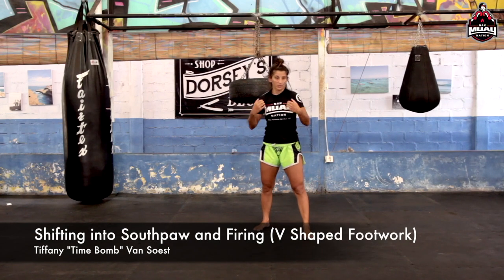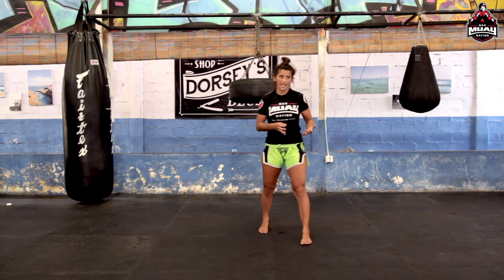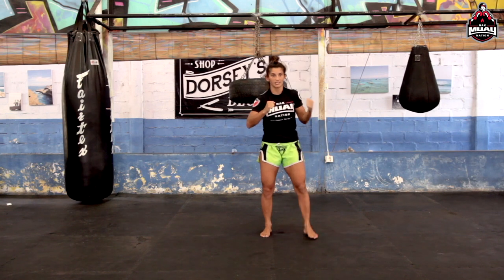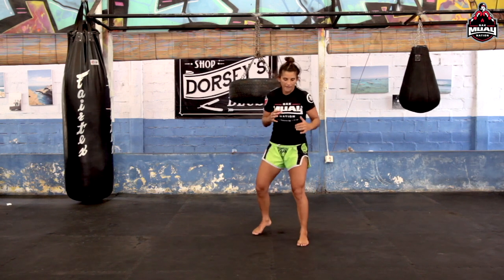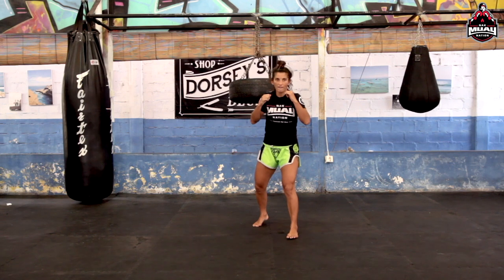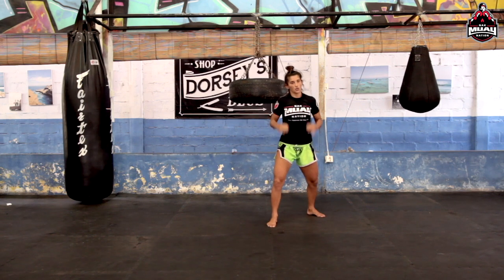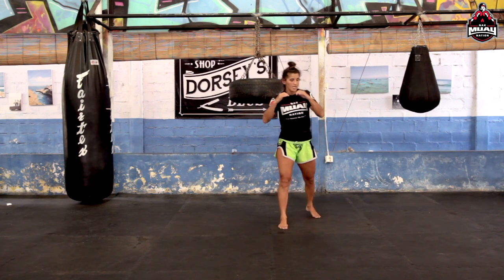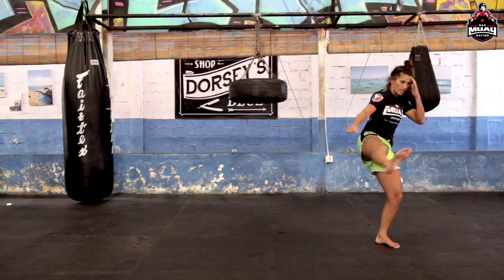Advanced Footwork for Muay Thai: Shifting & Striking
The fastest way to improve your fighting skills is to improve your footwork. Whether you're one of the best Muay Thai fighters or you're a complete beginner, you can always keep improving your footwork.

For more tutorials and techniques by GLORY kickboxing champion Tiffany Van Soest, make sure to check out

Learn how to aggressively move forward while simultaneously throwing strikes with this advanced "v-shaped" footwork taught by Tiffany Van Soest.

With this type of advanced footwork you'll be able to strike while driving your opponent back. You'll also be able to counter while backing up which is a very important skill to know as a fighter.

Try this Muay Thai shifting footwork out and see if it's something you can add to your game!

Want more videos featuring some of the best Muay Thai fighters ever like Tiffany van Soest?